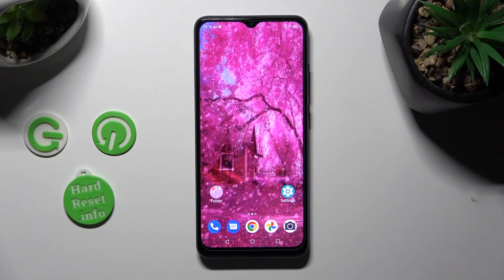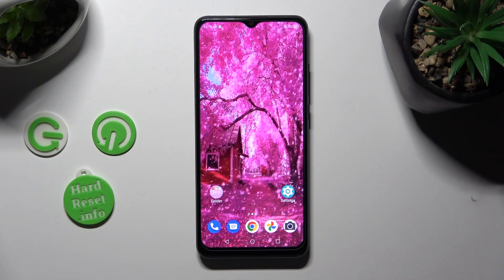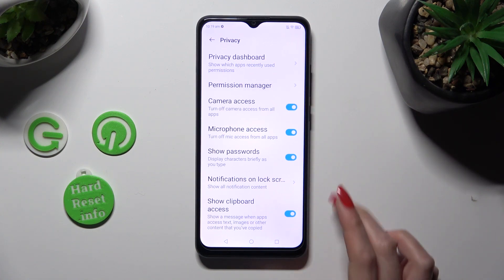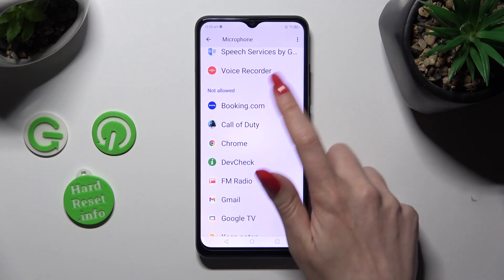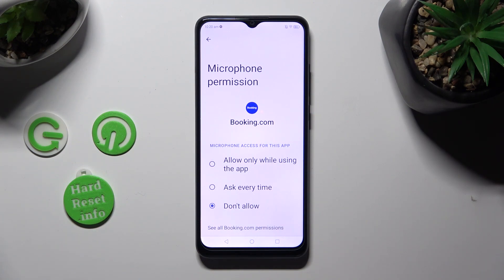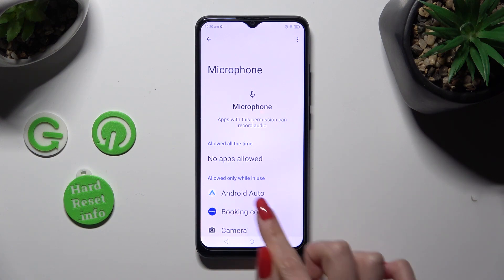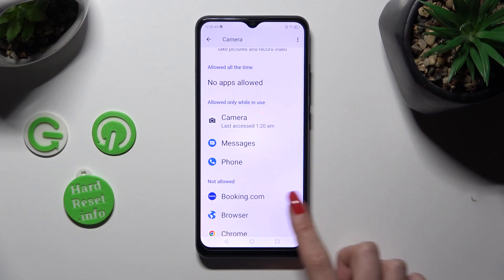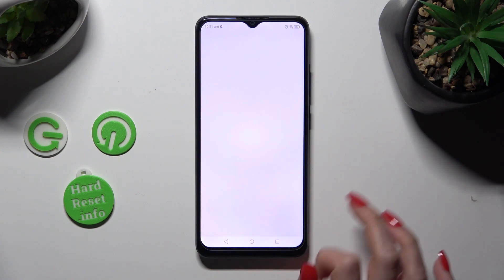How to Change & Control App Permissions on ZTE Blade A53 Pro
Empower yourself with the knowledge to customize app permissions on your ZTE Blade A53 Pro in this informative video tutorial. Join us as we guide you through the step-by-step process of modifying app permissions, giving you greater control over your privacy and device security. We'll explore the settings menu, demonstrate how to review and adjust individual app permissions and provide tips on making informed decisions to protect your personal information. Whether you want to limit access to your location, camera, or contacts, our comprehensive guide will help you tailor the app permissions to your preferences. Get ready to take charge of your ZTE Blade A53 Pro and safeguard your privacy with our expert tips and tricks for modifying app permissions!

How to allow access to apps on ZTE Blade A53 Pro? How to restrict app permissions on ZTE Blade A53 Pro? How to manage app permissions on ZTE Blade A53 Pro?